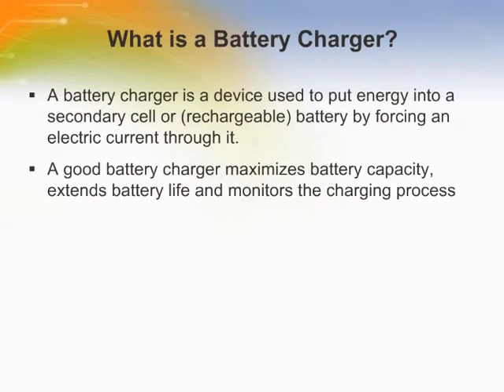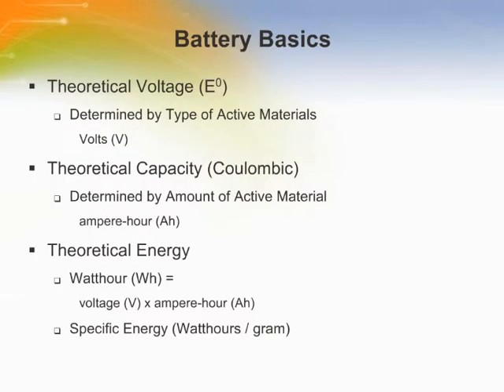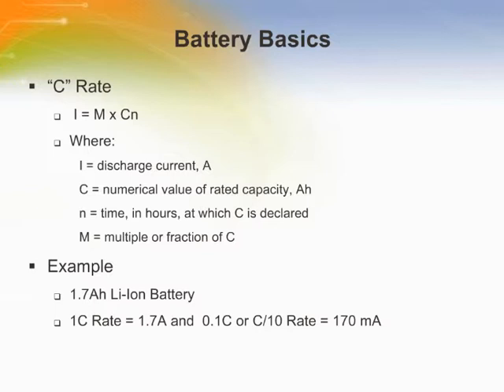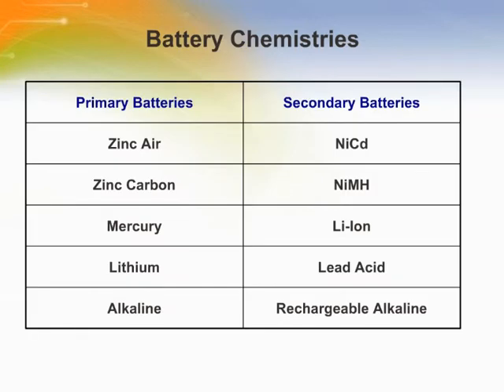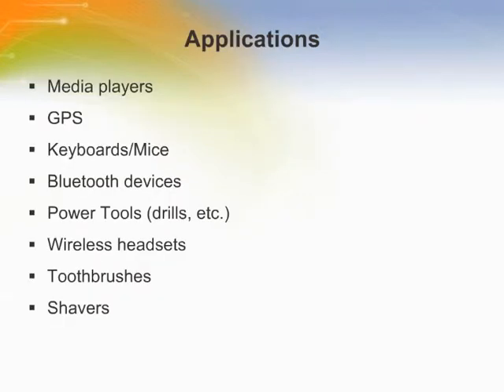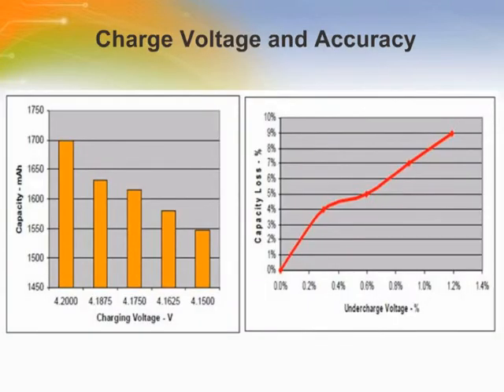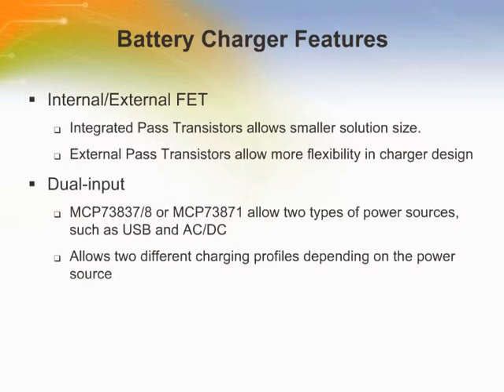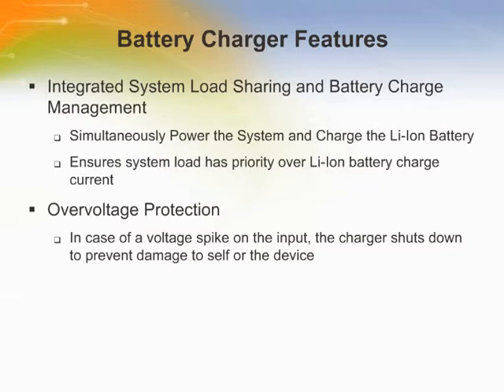Battery Charger Basics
- To introduce basic knowledge of battery chargers and Microchip's product portfolio